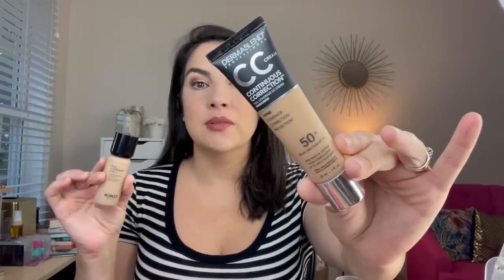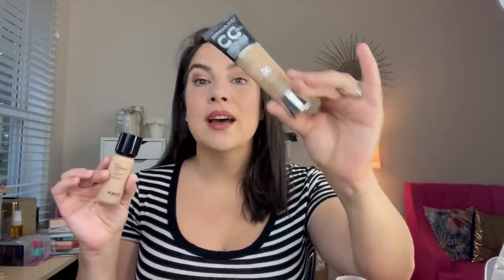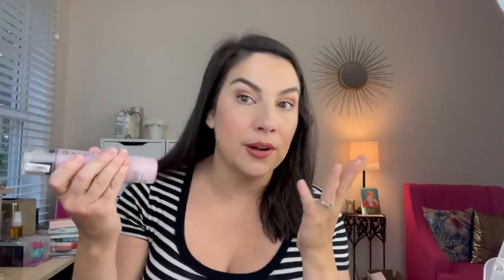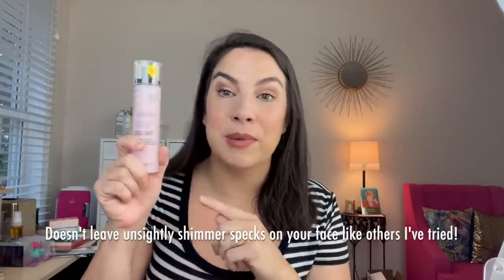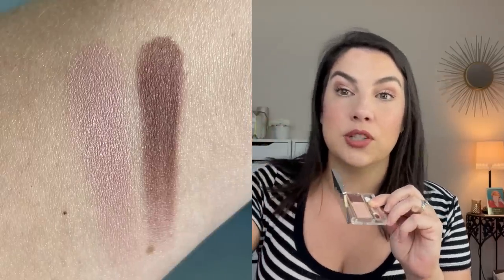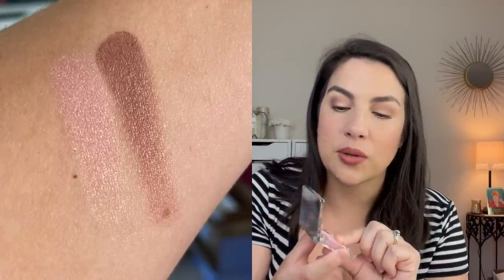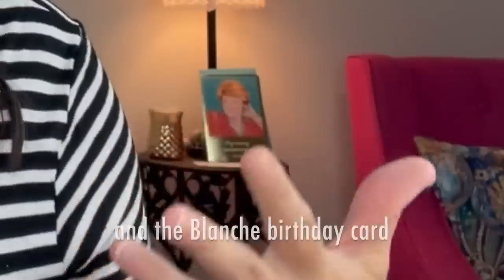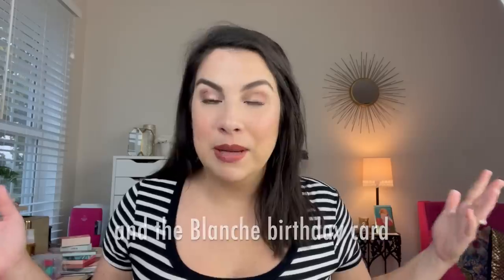EVERYDAY LIFE MAKEUP FAVES- Practical Must-Haves: June 2021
Some everyday, practical makeup must-haves! (and a little change of scenery due to camera issues)... NEW- Bronze Glam Shop my Stash AND- Get UN-Ready PM Skincare

PRODUCTS MENTIONED:

-for some reason the large is no longer on Ulta's site?

Profound Thought:
"I don't go by the rule book... I lead from the heart, not the head."
-Princess Diana

Random Thought:
Another non-makeup related summer fave: our little splash pad from Aldi. Hooks up to the hose and acts as a bit of a fountain/super shallow pool for kids to splash in... perfect for a baby bubba's age and was less than $10 :)